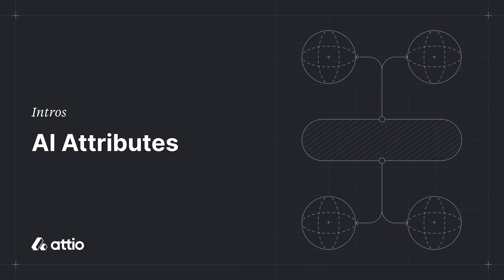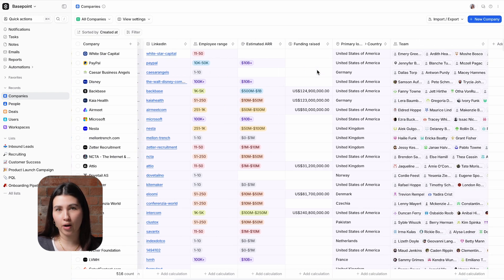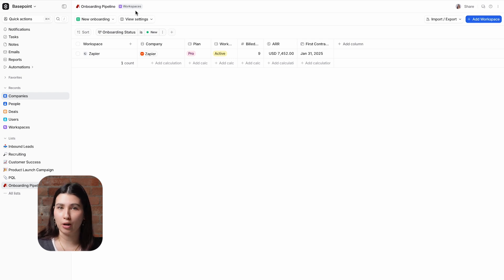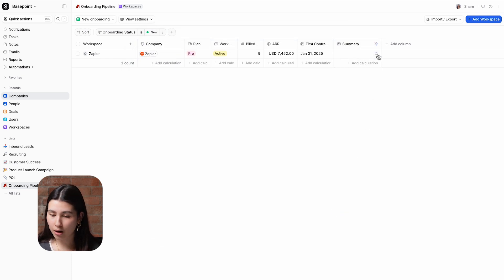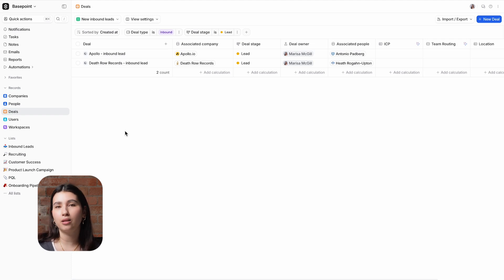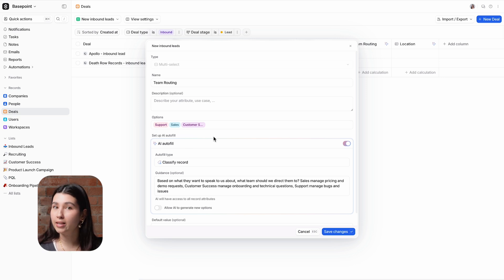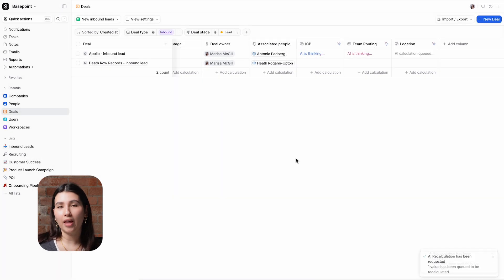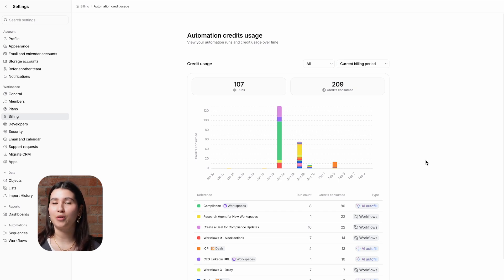Attio | Introducing AI Attributes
We’ve introduced AI attributes so you can scale your CRM as your business grows.

Transform complex GTM tasks into effortless, intelligent workflows with Attio's AI-powered features.

AI attributes enables you to:
- Automatically categorize, summarize, and enrich records with internal and public data, enabling smarter, data-driven decisions.
- Create attributes that automatically research criteria that matter to your business.
- Research prospects at scale: create AI attributes once and instantly apply them across your records.

Contents:
00:00 Introduction
00:35 Creating AI attributes
01:16 Summarize record AI attribute
02:00 Calculating AI values
02:55 Research agent AI attribute
03:17 Classify record AI attribute
03:30 Prompt completion AI attribute
04:12 Automation credits
04:40 Wrap up